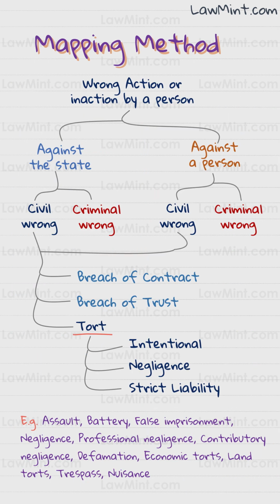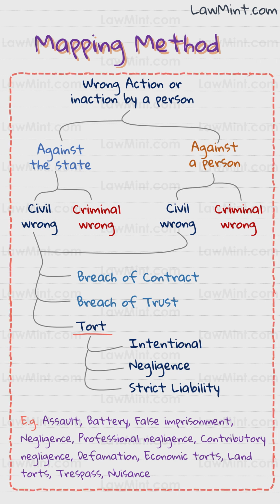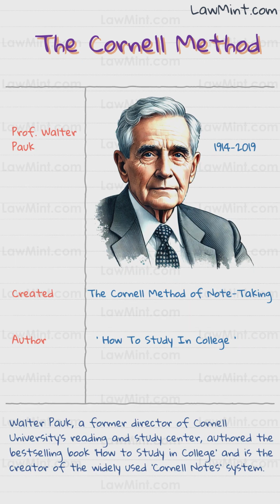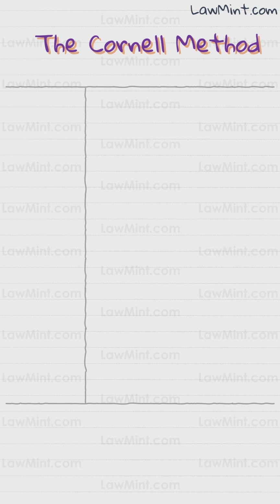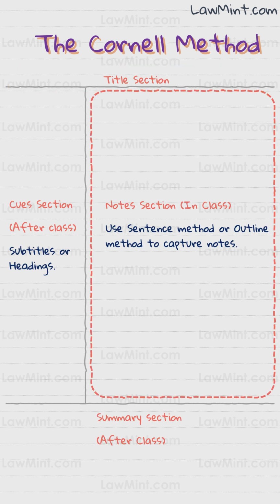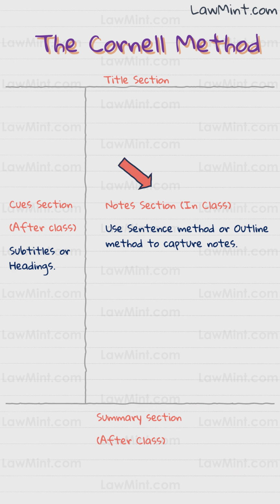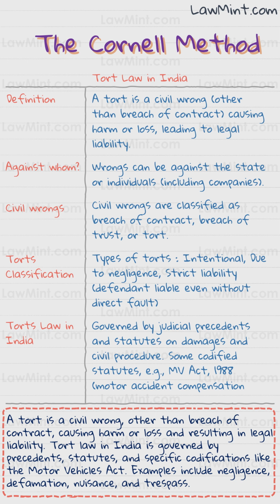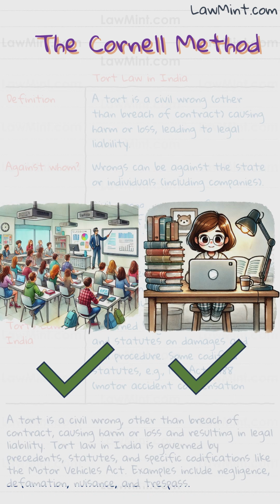Best Note Taking Methods For All Students - Cornell Method, Sentence, Outline, Chart, Mapping Method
Best Note Taking Methods For All Students, including Law Students - covering the Sentence, Outline, Chart, Mapping and Cornell methods.

00:00 Introduction
00:12 Why Do We Take Notes?
01:06 Various Note Taking Techniques And Methods
01:53 The Sentence Method Of Taking Notes
03:01 The Outline Method Of Taking Notes
03:54 The Charting Method Of Taking Notes
04:21 The Mapping Method Of Taking Notes
05:12 The Cornell Method Of Taking Notes
07:44 Using Colours In Your Notes?
08:19 Backups Of Your Physical Notes
08:27 Conclusion